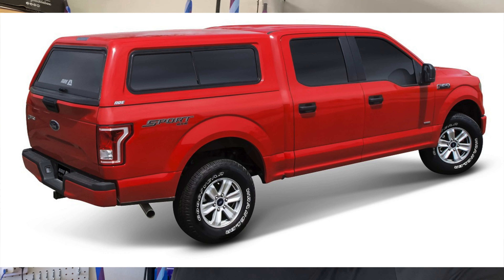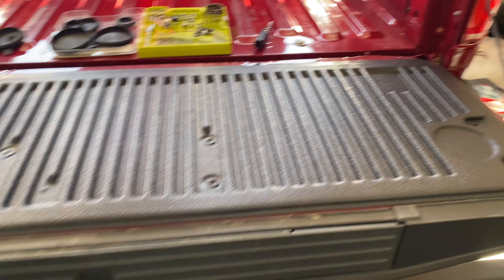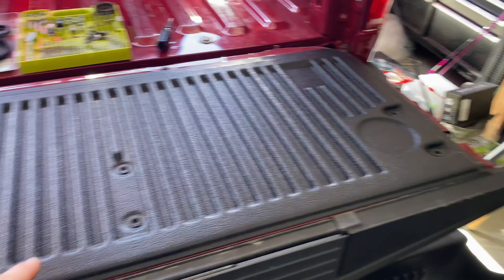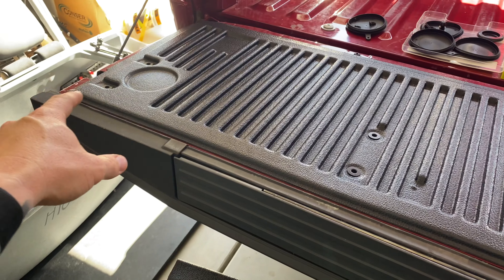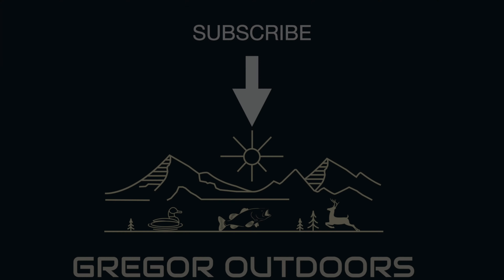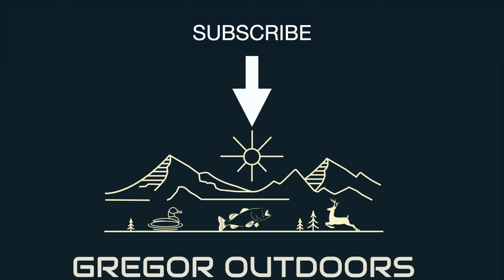DIY Drop-In Bed-Liner Install: 2019 Ford F-150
This is the second video in my truck build series. I purchased a drop in bed liner from the local dealer and I attempt to get it installed. Easy installation that should take less than 30 mins from start to finish!

Googan Squad: Here's a $5 off coupon for your first order at Googan Squad.

FishBrainApp: chris.gregor
BASIC VLOGGING GEAR:
Sony ZV-1
iPhone 11 Pro Max
GoPro Hero9 Black
GoPro Hero7 Black
GoPro “Chesty”
Camera Tri-Pod
Apple to SD Reader
MacBook Ext Adapter